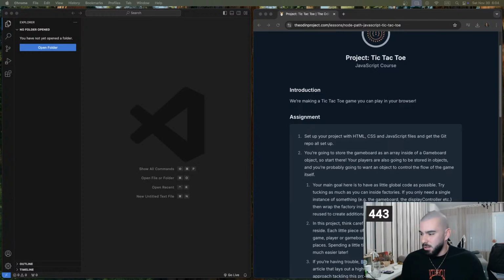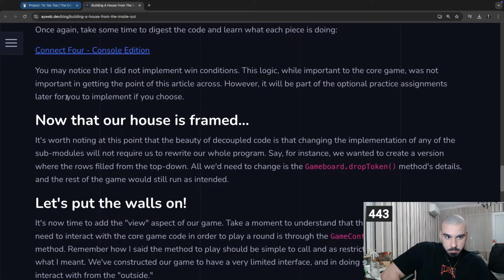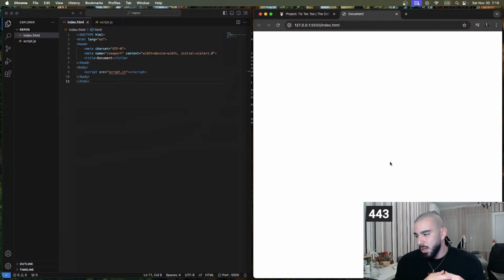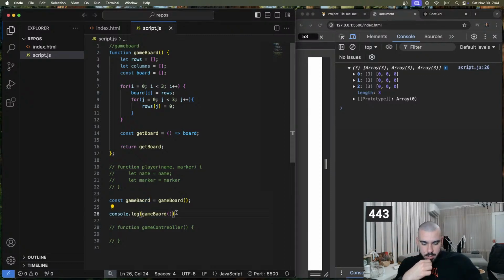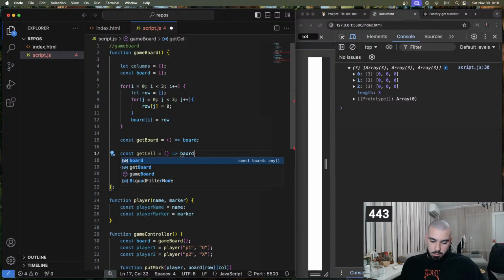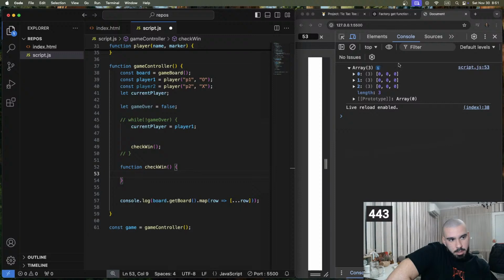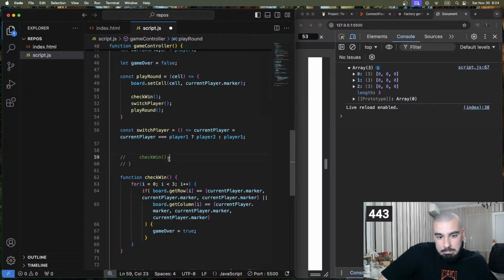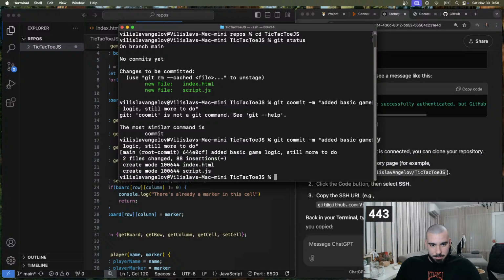becoming a fullstack dev in 8 months | day 30 !discord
Tic Tac Toe game with js
Video Timestamps
0:00 Intro
1:17 The Overview
4:52 Building A House From The Inside Out - Alex Younger
12:04 Connect Four Console Edition
33:04 Article Reading Continuation
35:54 Connect Four UI Edition
42:25 Project Setup
45:21 How To Study Programming Video - Lattice
52:46 Back To Project Setup
58:03 10min Break
1:10:43 Coding The Game Board
1:45:44 Creating Players
2:03:13 10min Break
2:12:43 Getting & Setting Cells
2:27:16 Preventing Double Markers
2:41:51 Implementing Play Logic
3:37:11 Committing Changes To GitHub
3:54:05 Outro & Thank You